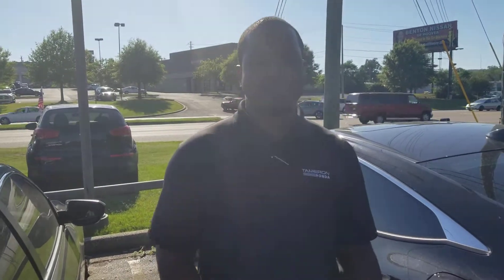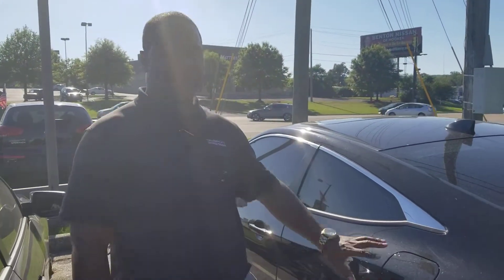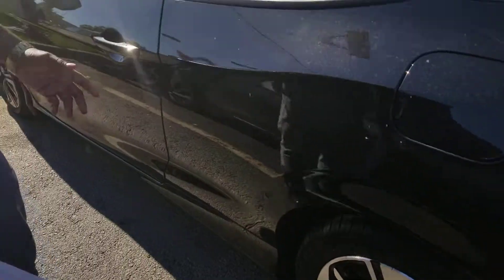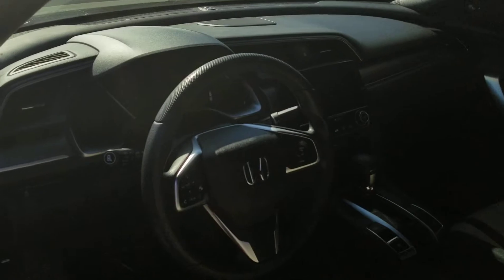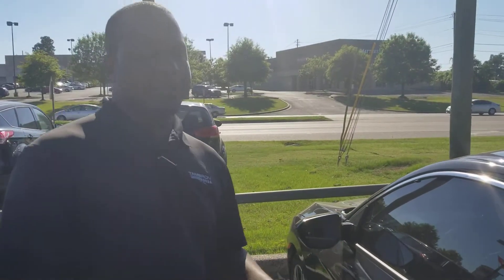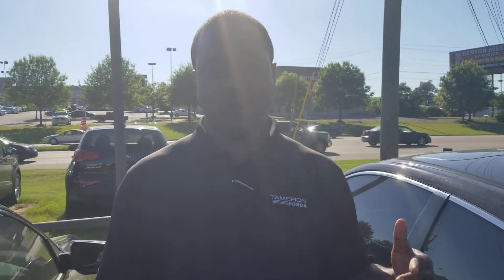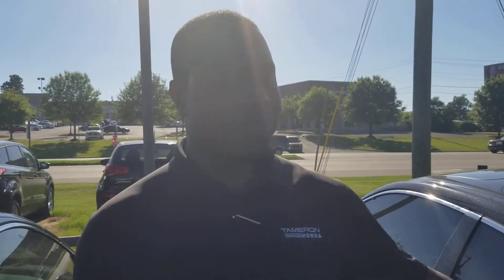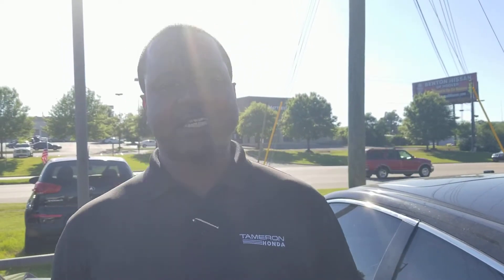2016 Honda Civic Coupe EX-T gir Tiffany from Phil Nelson at Tameron Honda in Hoover